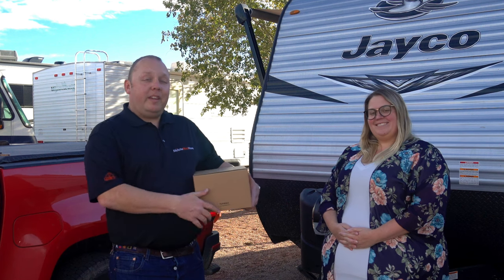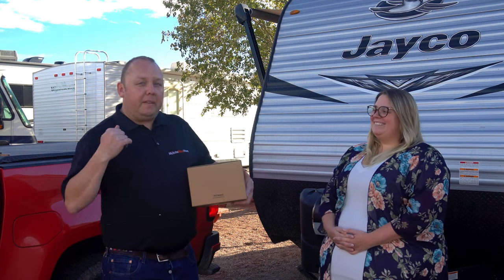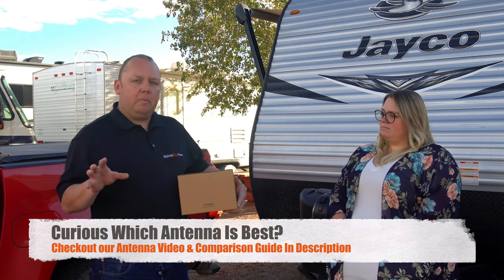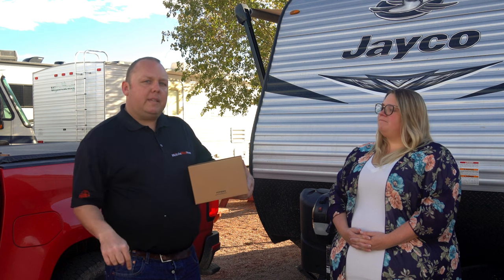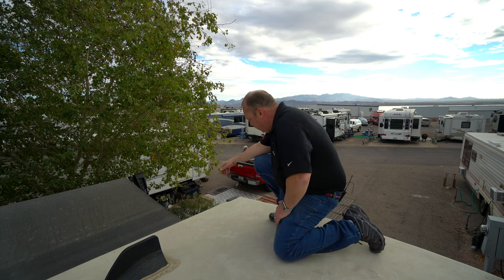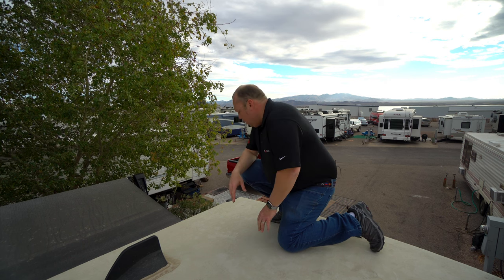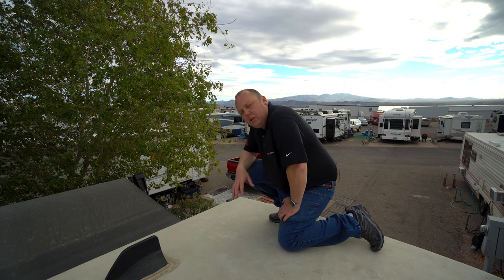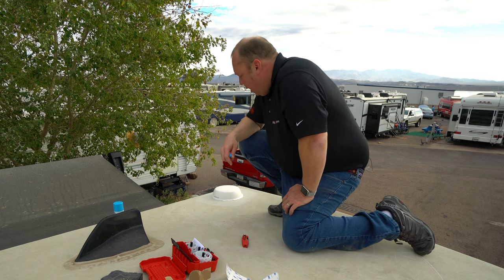Peplink Roof Antenna Installation Overview (Pepwave Mobility 42G)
In this video, Erik & Caitlin from MobileMustHave.com installs a Peplink Mobility 42G 7-in-1 Roof Antenna on a 25 Ft Travel Trailer that Caitlin and her husband Kasey live and work in.

Join & Save 10% - Consider Joining our MMH Membership. Includes access to Mobile Internet Resource Center.